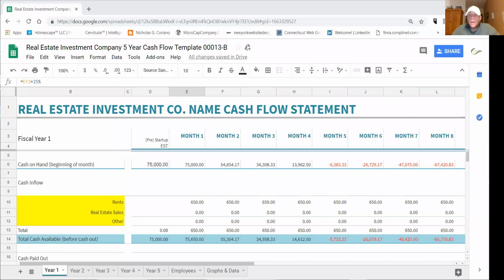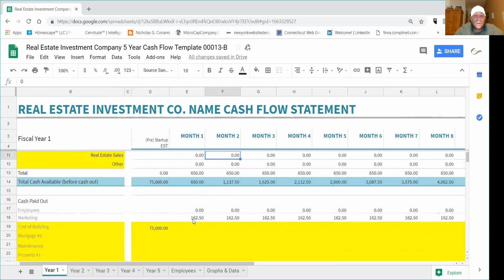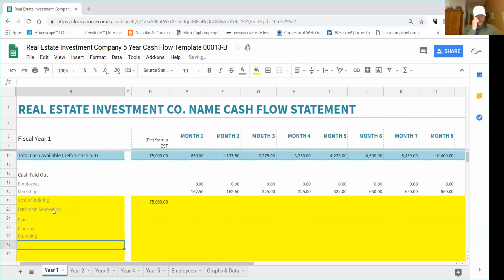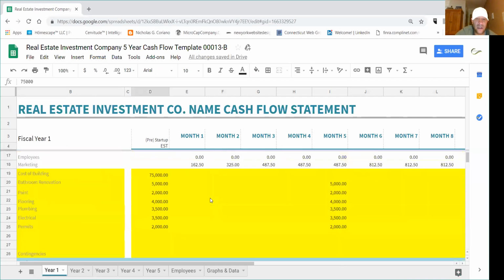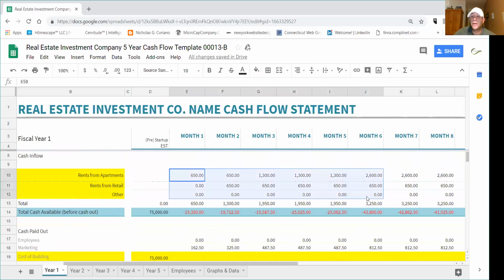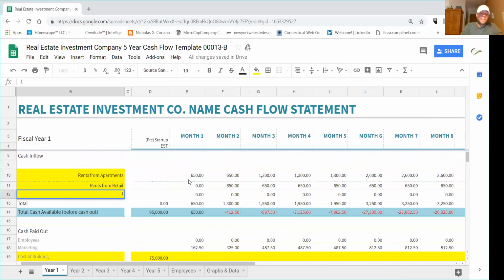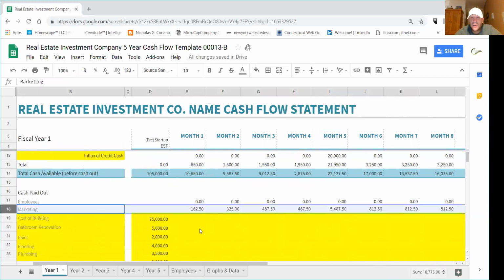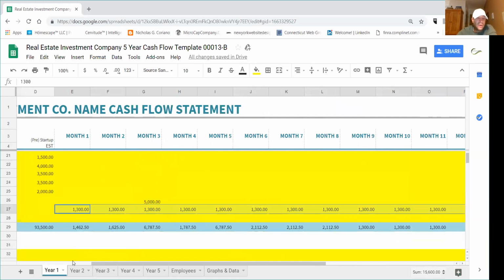How to Forecast Financial Projections Real Estate Investments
Nick gives a brief tutorial on how forecasting financial projections through google docs.

I hope this is helpful. If you have any tips comments or suggestions, leaving the below. -Nick

”I’m just this guy who thinks anything is possible." -Nicky Nice

Back Story: After working on Wall Street, graduating business school and law school, and working with a wide array of clients. AND after writing hundreds of business plans and forming hundreds of companies for client & my own ventures; I learned a thing or two and hopefully I can help with some core business elements.

Services available via NicholasCoriano.com include Business Plans, Pitch Decks, Financial Projections, Company Formations (INC., LLCs, Non Profits), General Business Consulting and Investor Relations (among other business consulting services).

Buy My Book: Rules for Entrepreneurship: “Notes for living life on your terms and taking on the bull.” on Amazon
Buy My Second book: Rules for Entrepreneurship: "How to Write a Business Plan in Less Than 24 Hours!": With Business Plan Templates Included

"Don't be scared to talk 13 figure deals" -Nicky Nice

See me and my partners at Cervitude.com for ecommerce, social media, investor relations & general business consulting services.

See PushYourRank.com for more depth on my videos where I describe in more detail the topics covered here on YouTube

See MicroCapCompany.com where I blog about startups, business advice, micro cap & penny stocks and feature billionaire mentor videos.